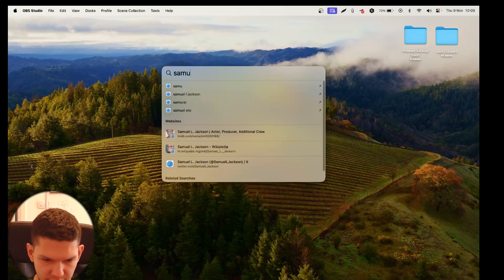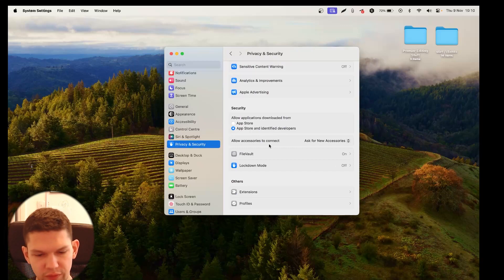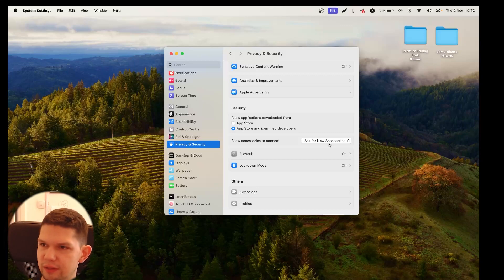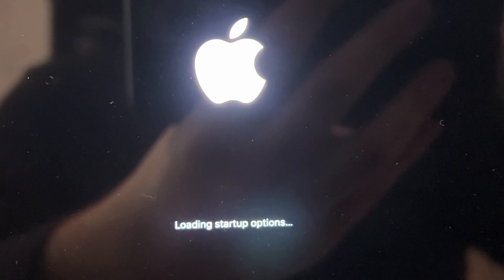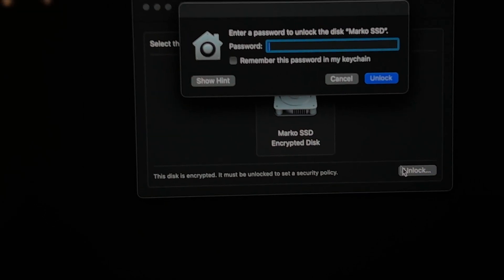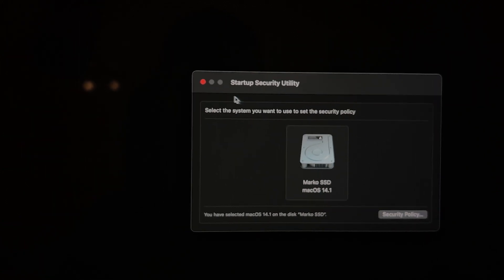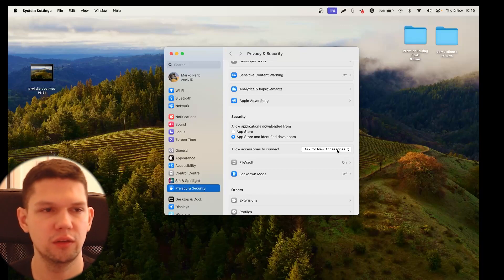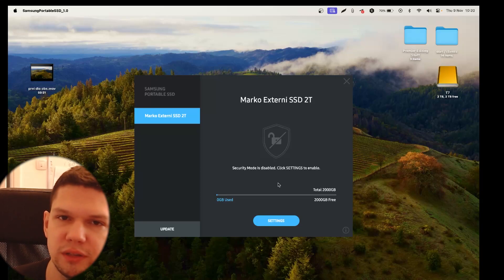How To Fix Samsung SSD Not Detected (any MacBook) - Full Guide (latest update)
Learn exactly how to fix Samsung SSD not detected Macbook. This fix works for any MacBook! It will enable you to use the encryption software on your Samsung T7 portable SSD drive and works on MacBook Air M1, MacBook Air M2, MacBook Air M3, MacBook Pro M1, MacBook Pro M2, MacBook Pro M3, MacBook M1 Max, MacBook M2 Max, MacBook M3 Max

Follow my video and get your Samsung SSD fully working with your Apple Macbook.